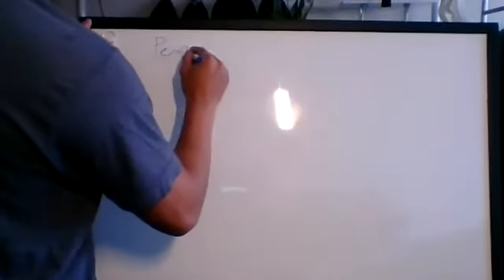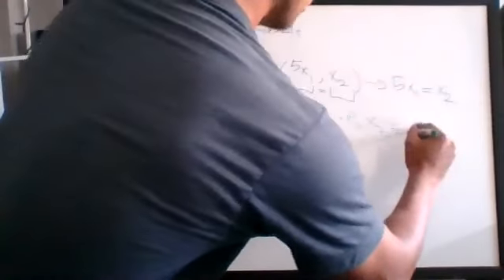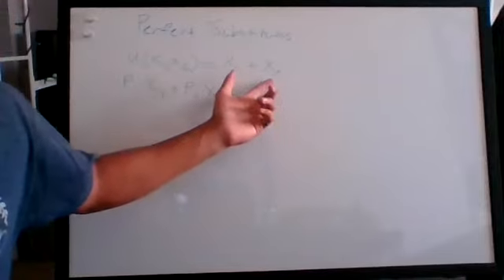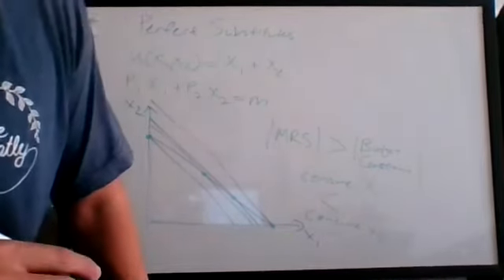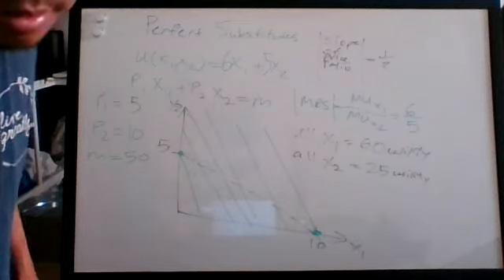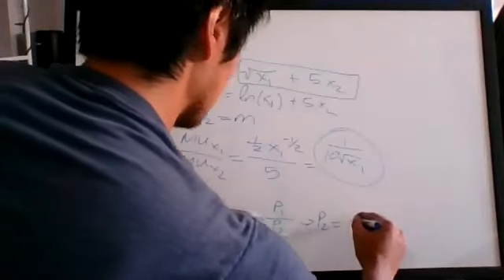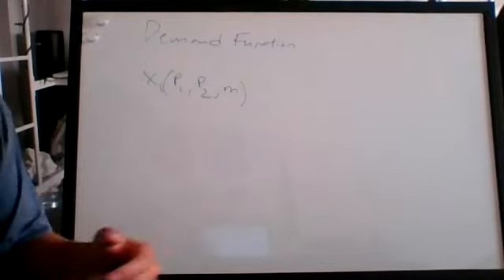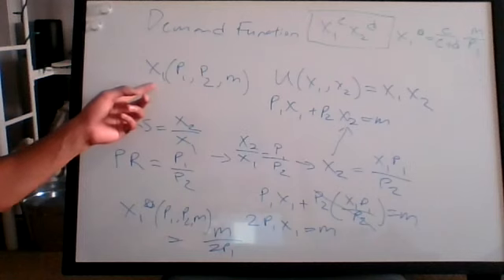Lecture 5 — More Preferences & Demand Functions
This video explains how to solve for optimal bundles for perfect complements, perfect substitutes, and Cobb-Douglas problems.

Contents:
0:00 Introduction
0:59 Perfect Complements
6:44 Budget Constraint
10:43 The MRS Test
13:51 Perfect Substitutes
30:07 Quasi-Linear Utility Functions
34:46 Demand Functions
45:00 Deriving the Demand Function
48:51 Income Share
54:09 Scalar and Variance